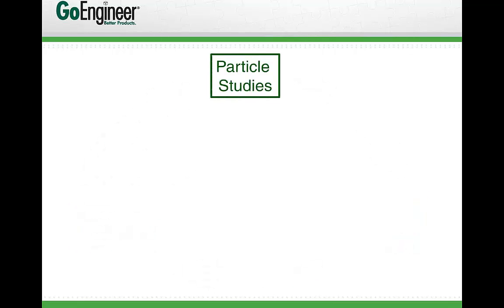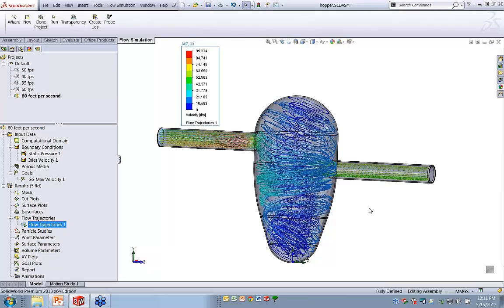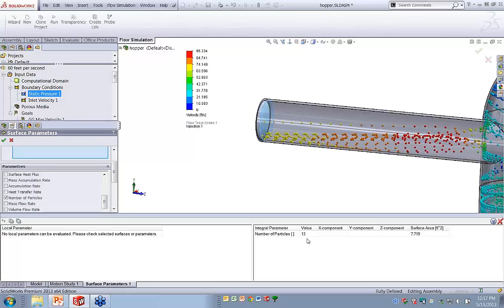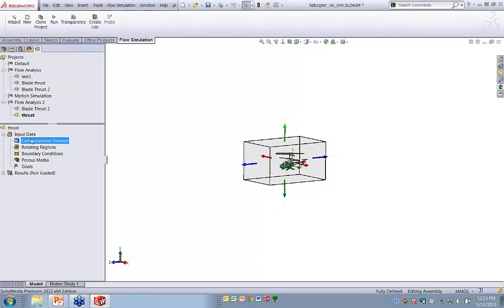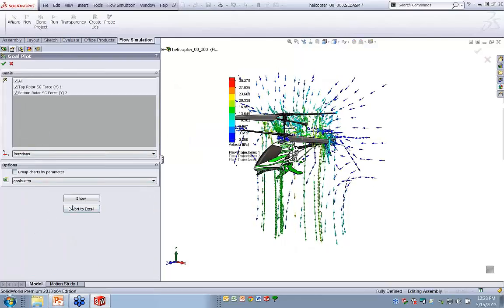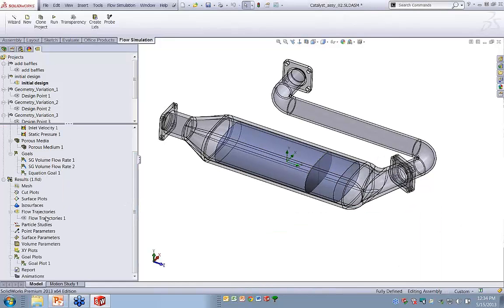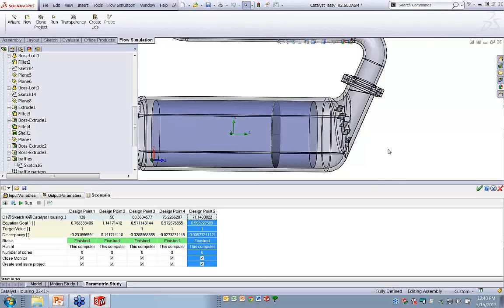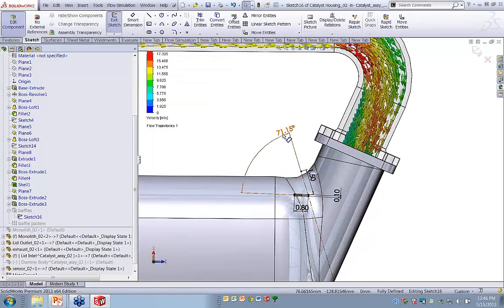SOLIDWORKS Flow Simulation - Going Deeper Into Your CFD Analysis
Learn some of the less-used but extremely powerful capabilities of SOLIDWORKS Flow Simulation. Included demonstrations will utilize the power of: a particle study, rotating reference frames and a parametric analysis. Product Webinar video presented by Andrew Gross of GoEngineer.